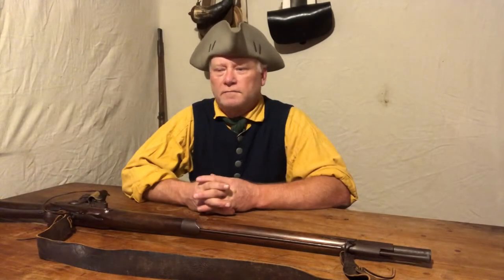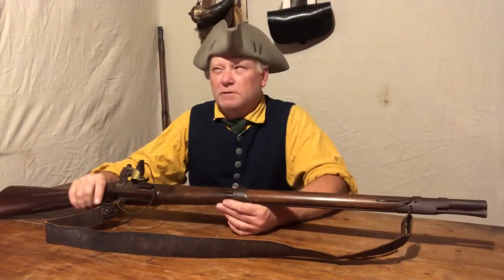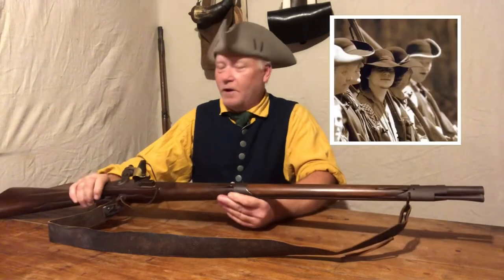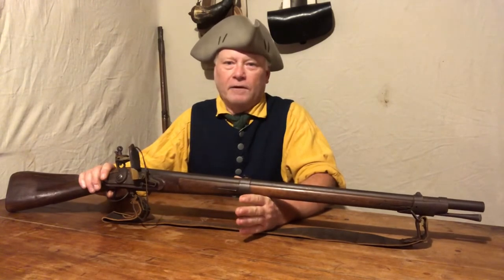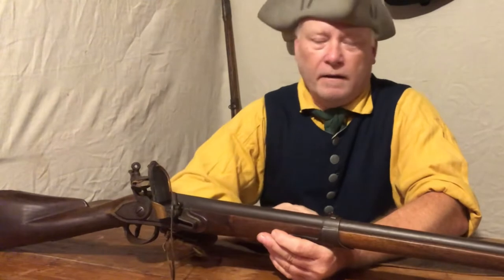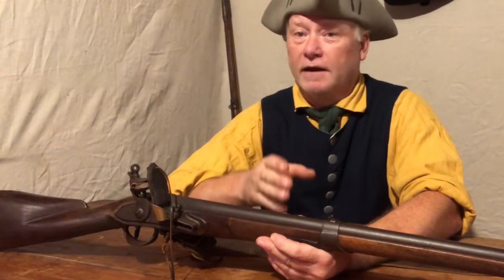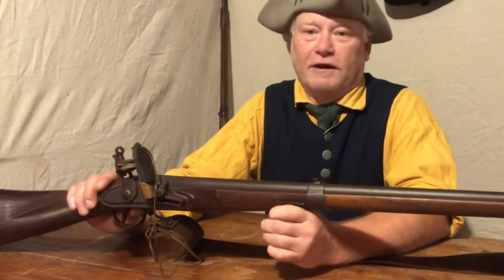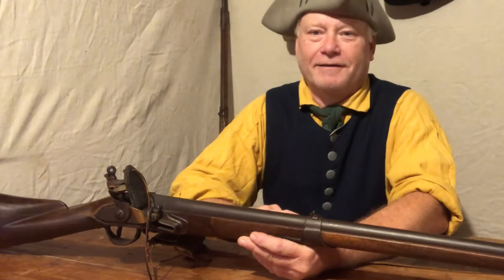Bobbed Navy Arms 1763 Charleville musket w/ range clips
Discussing my shortened 1763 Charleville musket with a trip to the shooting range…

SAR
American Revolution
18th century
musket fire
re-enacting
Black powder
living history
muzzleloading
1763 Charleville musket
Charleville musket
sons of the American Revolution